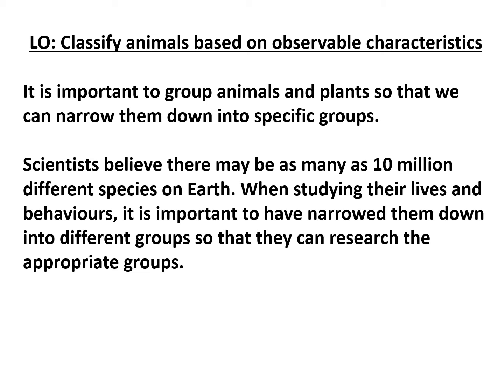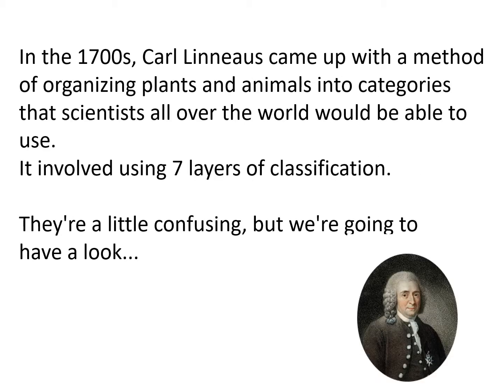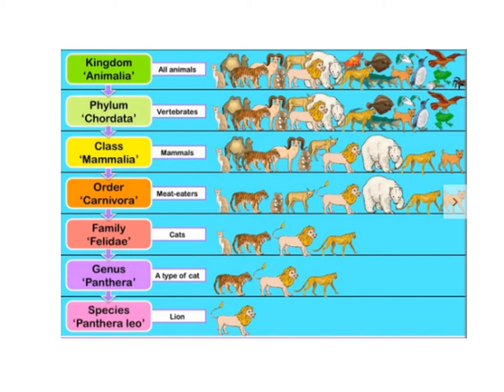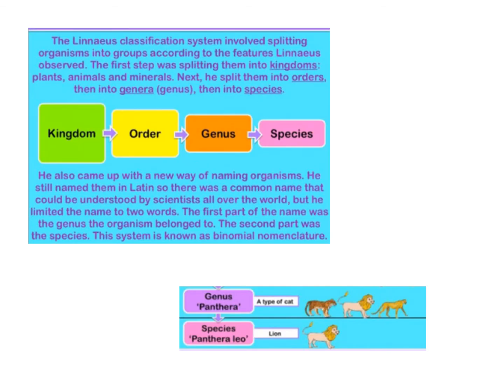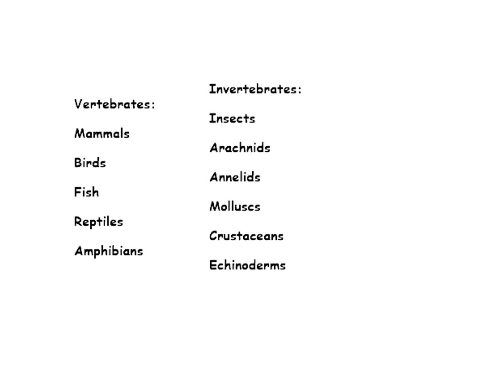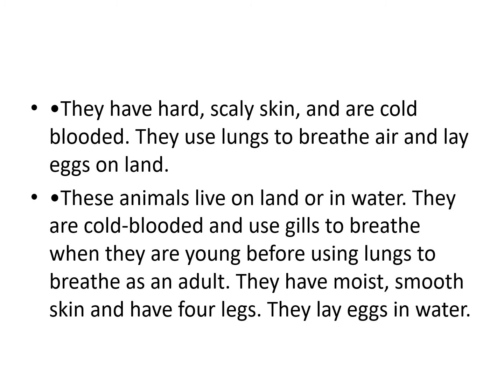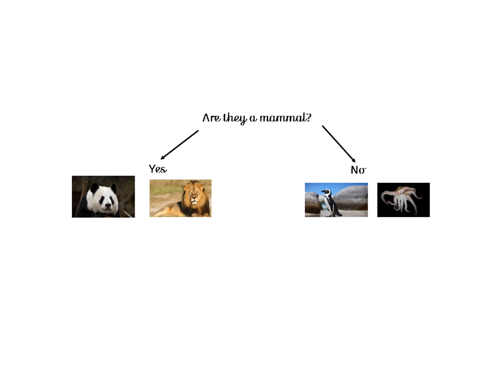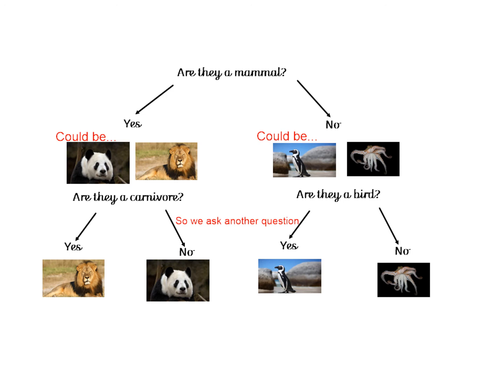Classification Thursday- Year 6